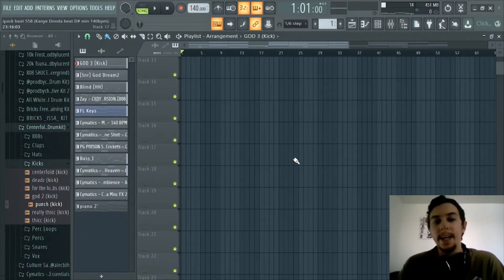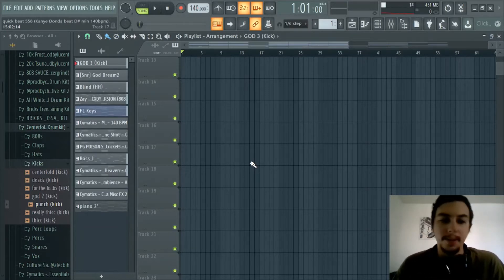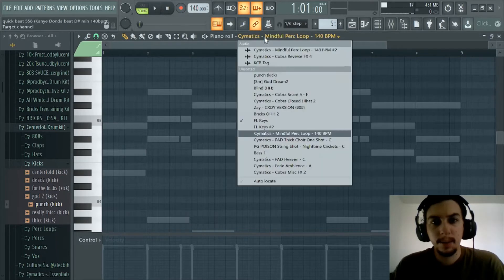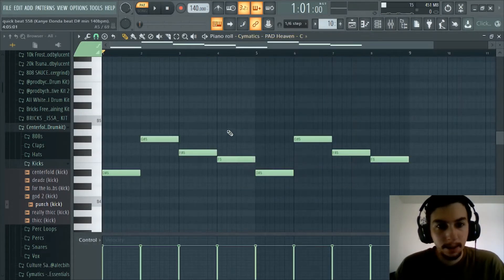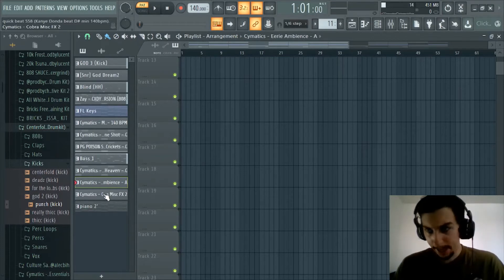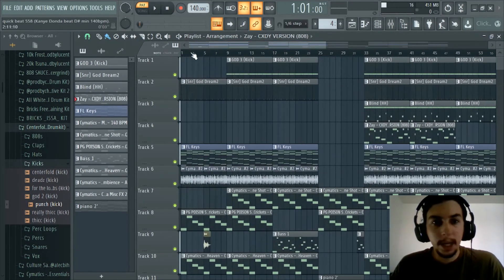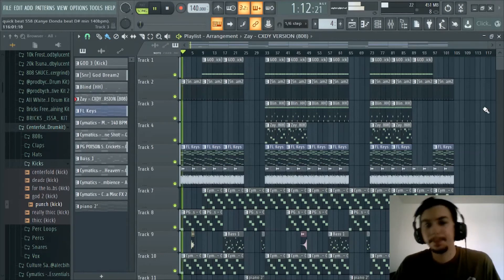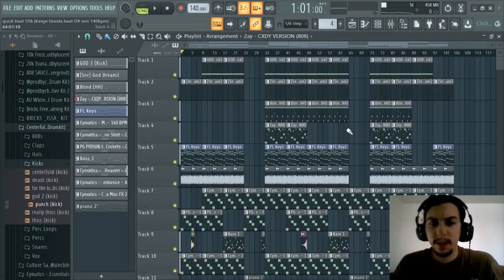How To Make Hard Beats For Kanye West (Donda) | FL Studio Tutorial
In this video we see some exclusive footage from the Donda listening party. Then we go ahead and make a dope beat for Kanye, Donda style. We make all the melodies and give it some sauce. Then we structure the beat and talk about some key elements with these type of beats.